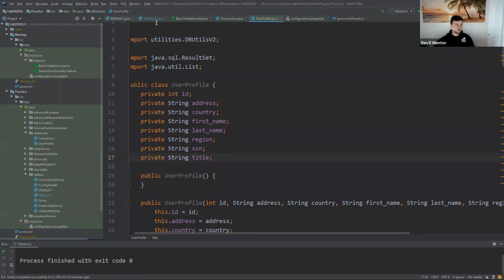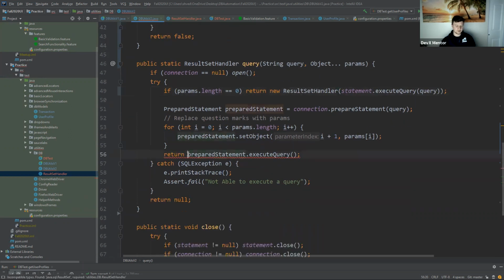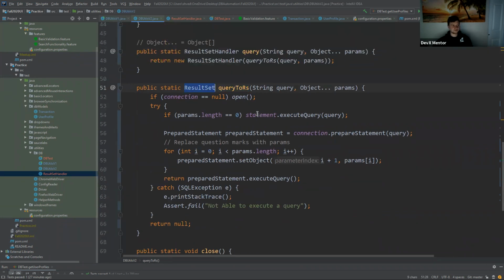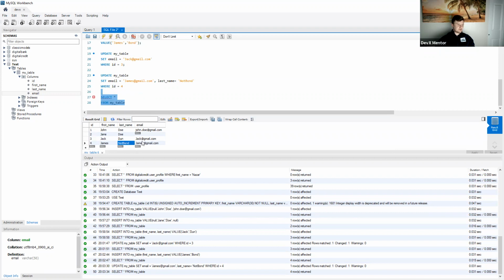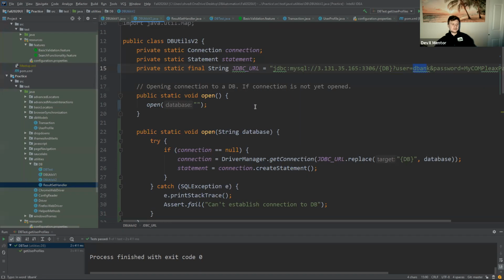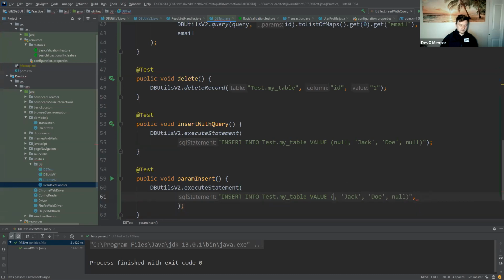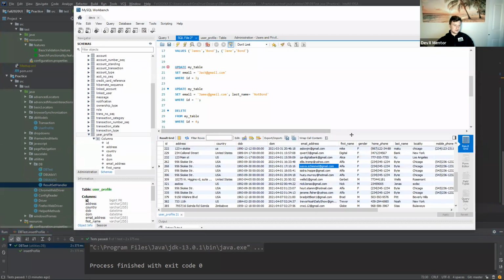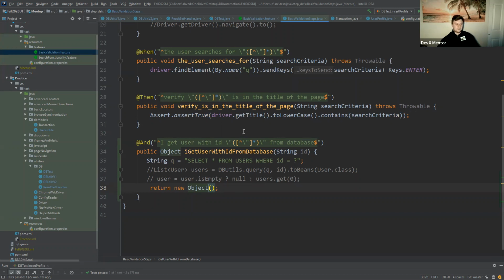DevX Mentor's Personal Meeting Room